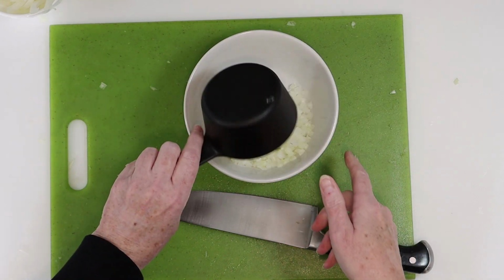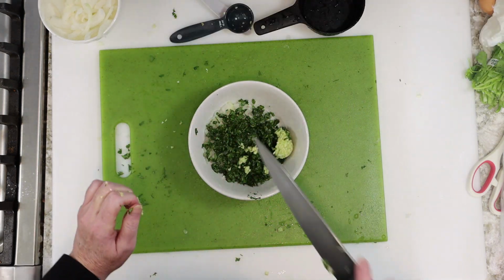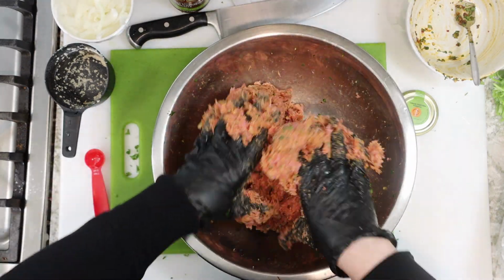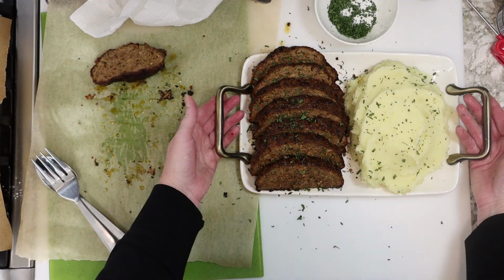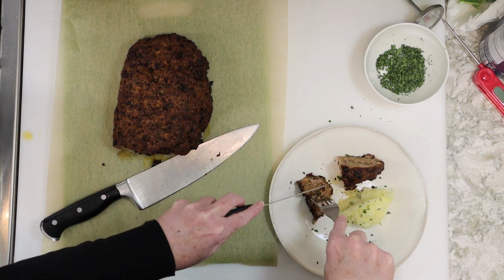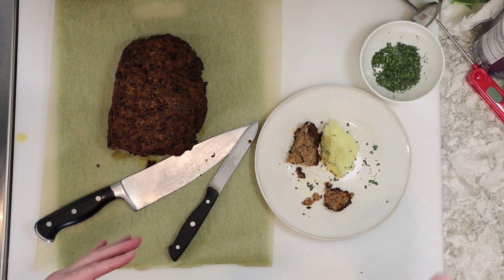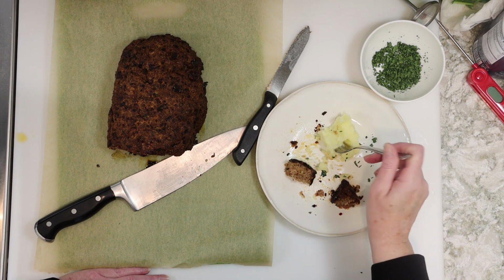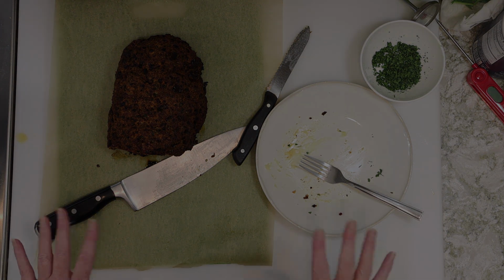Harissa Lamb Meatloaf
This harissa lamb meatloaf is such a great comfort food for those cold fall and winter nights. Easy to make and bursting with flavor. You can use ground beef (80/20) in place of lamb if you like!